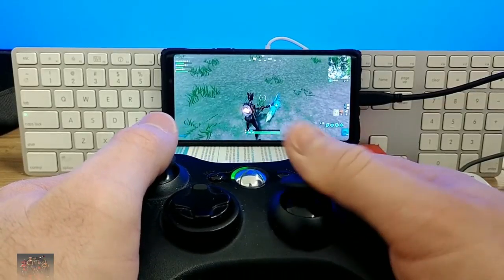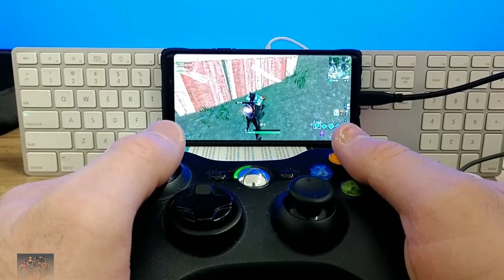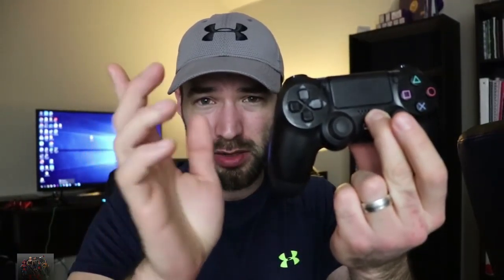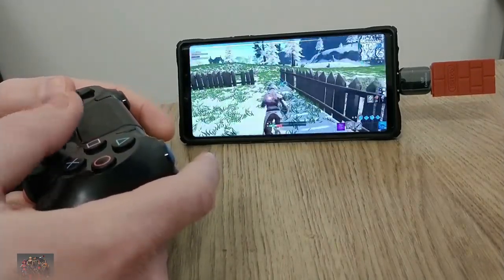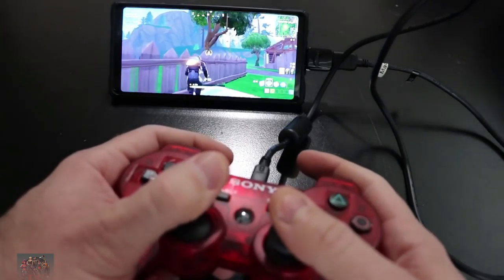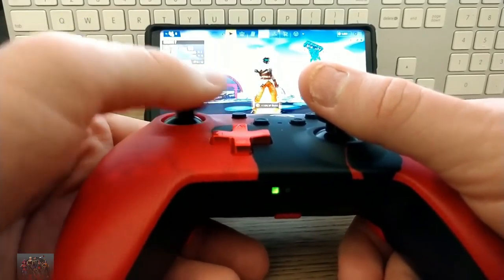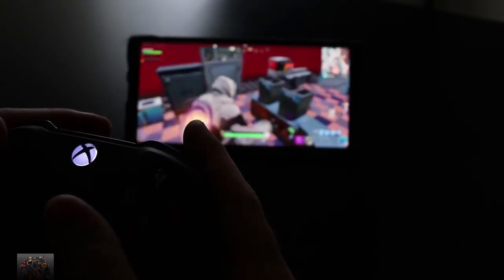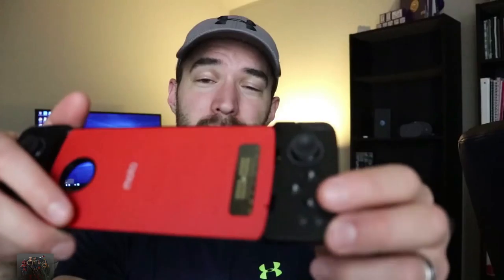FORTNITE - #"Ultimate" Fortnite Mobile Controller Test (Fortnite Battle Royale)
In this video I cover several different controllers to see if they work playing Fortnite mobile (Fortnite Battle Royale).
Thanks!

"Ultimate" Fortnite Mobile Controller Test #18

Credit:

CEtechdude